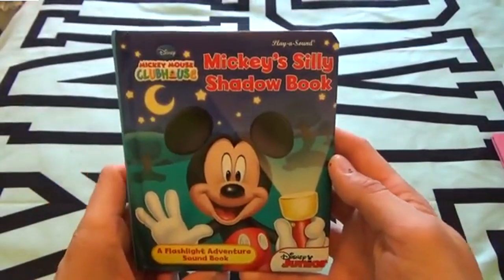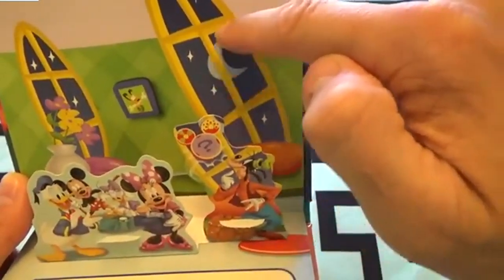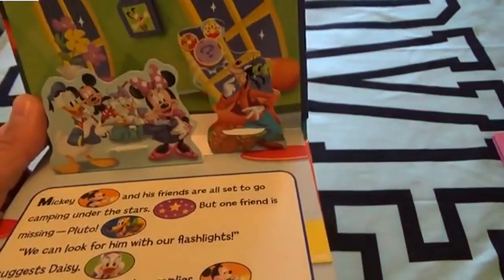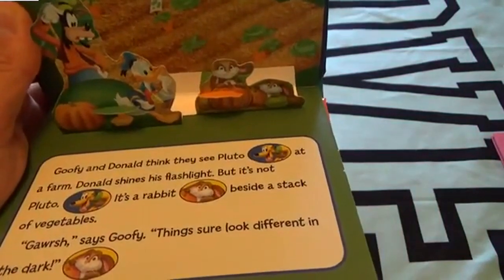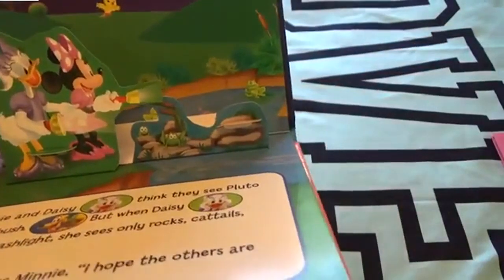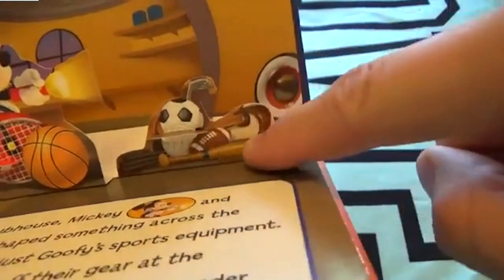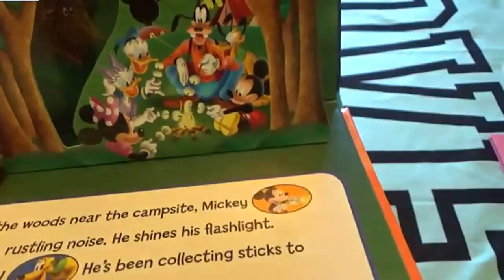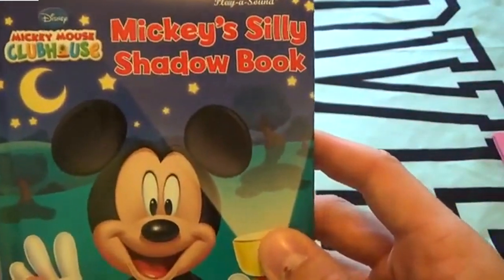MICKEY MOUSE Silly Shadow BOOK | Camping, Flashlight For Kids! Fun, Learning!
Storytime Presents Disney's Olaf "An Amazing Snowman" For Kids! Fun, Learning!!!

I read books, add sounds and teach kids as we explore books, words and animals!

Great for parents that want their kids to be read to, but also want a short break!

Anna, Elsa, Olaf, Sven, Snowman, Elmo, Big Bird, Spiderman, Animals
Kids
Learning
Books
Books for kids
Kid Readings
Fun for kids
Disney
Frozen
Disney books
Parenting
Parenting books
Mickey Mouse
Minney Mouse
Goofy
Donald Duck
Disney Books
Books for kids
Kids
Learning
Books
Books for kids
Kid Readings
Fun for kids
Disney
Frozen
Disney books
Parenting
Parenting books
Mickey Mouse
Minney Mouse
Goofy
Donald Duck
Disney Books
Minny Mouse
Frozen
Olaf Elsa Anna Frozen Movie
Books for Learning
Story
Storytime
StoryTime
Stories for kids, story story time Books
Readings for kids, books, fun kids,
Learning, books, storytimewithsteve
story time with
story time with steve
stories with steve
steve's stortime
steve's storytime
story time with fun

Great for kids learning and reading abilities!

Cartoons | CoComelon | mickey mouse | Paw Patrol | Peppa Pig | Scooby-Doo | SpongeBob SquarePants | Tom and Jerry